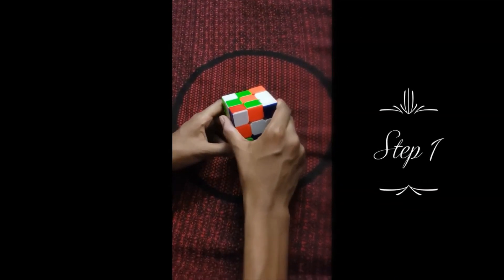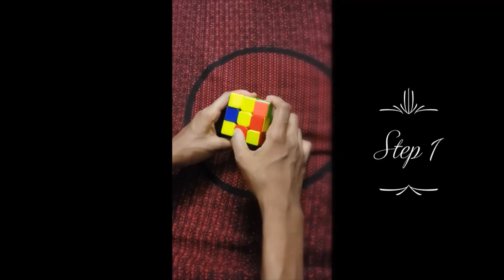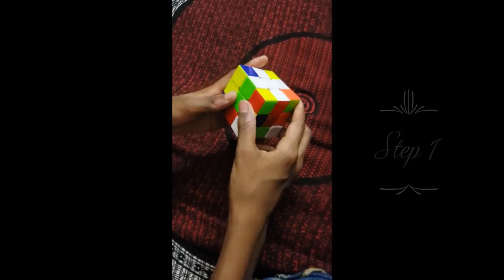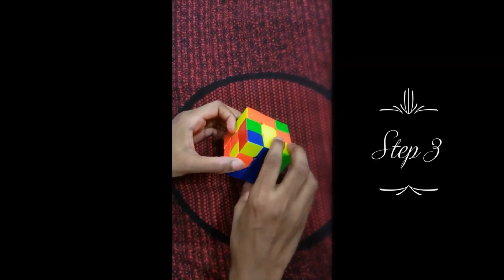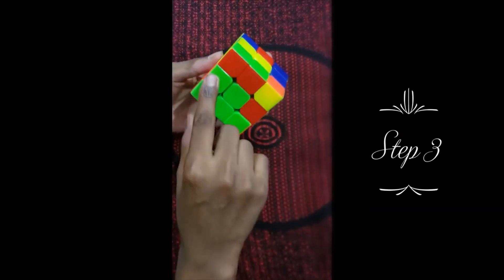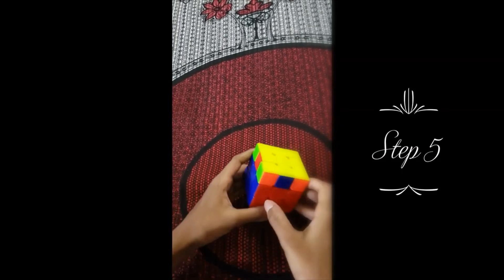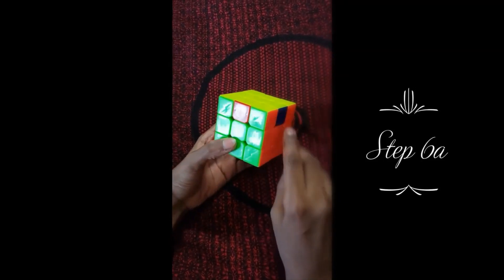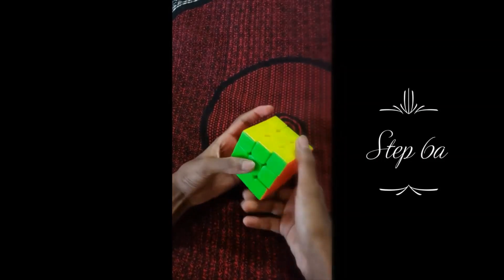Latest - Rubik's cube 7 steps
No more tears easy way to solve Rubik's cube in 7 steps